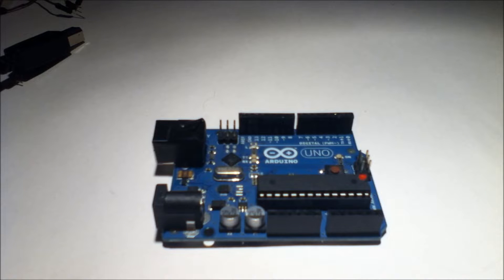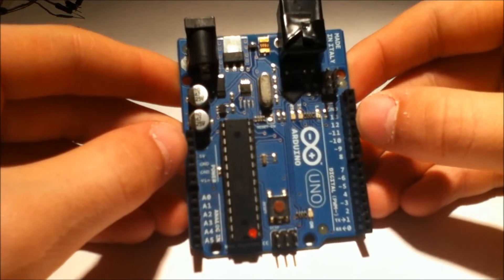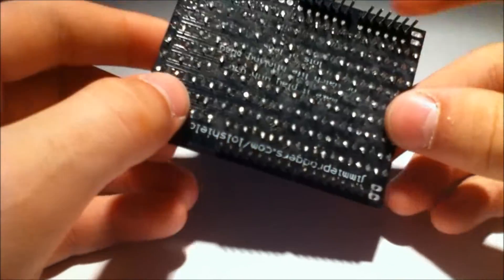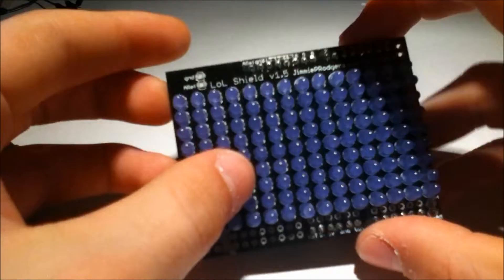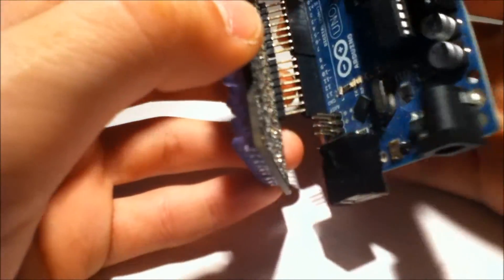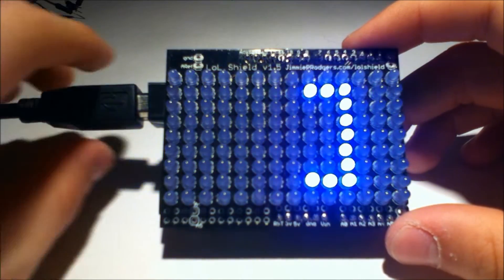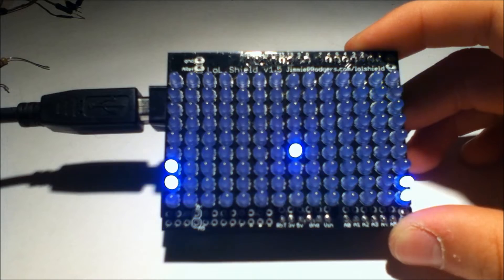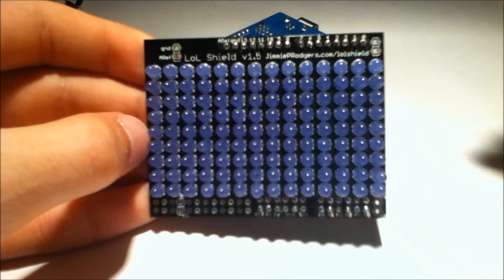Arduino LoL Shield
Today on "Shields Galore" we look at the Lol Shied, the lot o' leds shield. This is a really great little device with all sorts of possibilities.

The Lol Shield is available from the MakerShed for $25